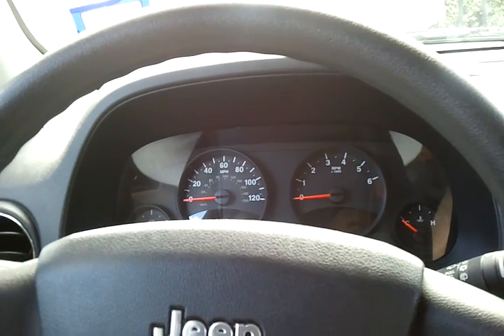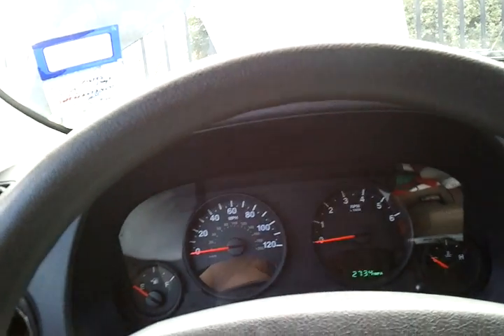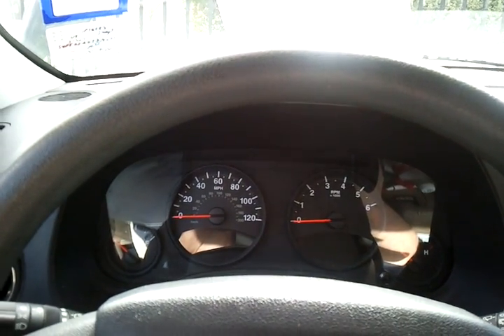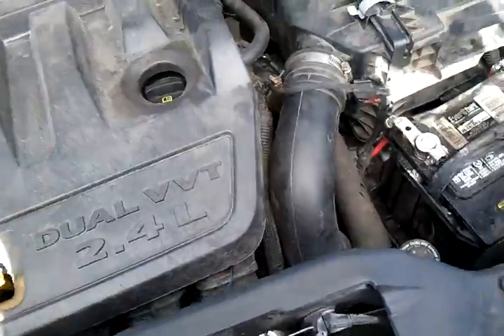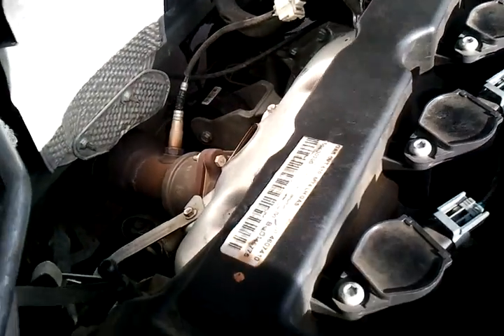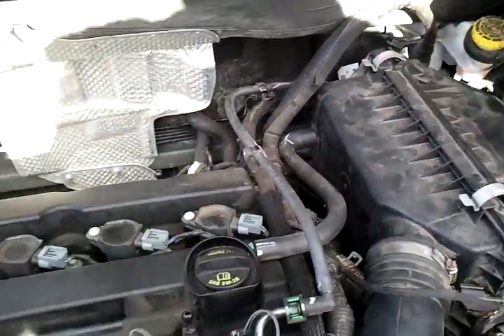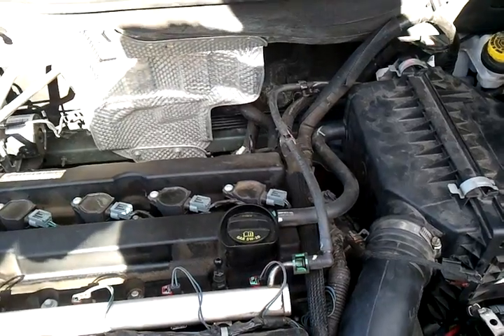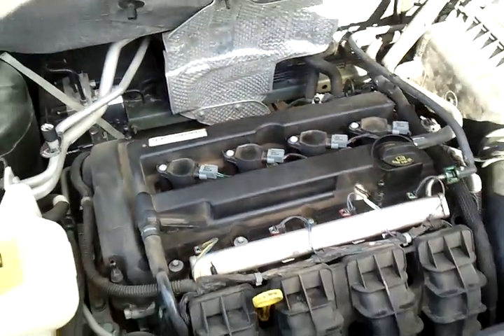Jeep Patriot Crankshaft Position Sensor replacement, P0315, P0335, P0300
Here's how to replace the Crankshaft Position Sensor (CKP) on a 2008 and newer Jeep Patriot, Compass, Dodge Caliber, Mitsubishi Galant, Outlander, Lancer, and some KIA and Hyundais.
This is for the 1.8, 2.0 and 2.4 World Engine Varients such as the 4B11, 4B12, and Theta II.